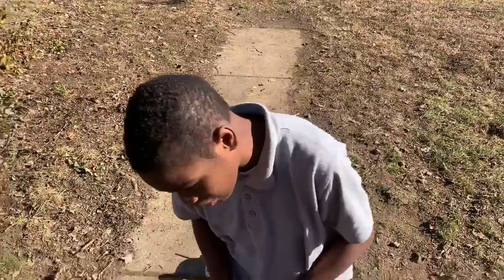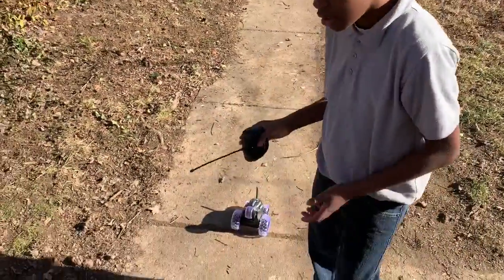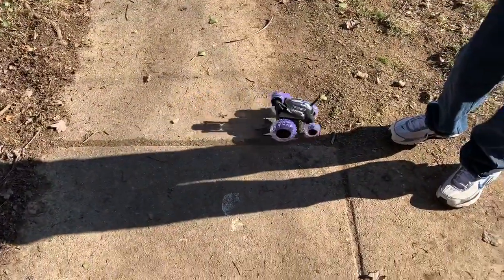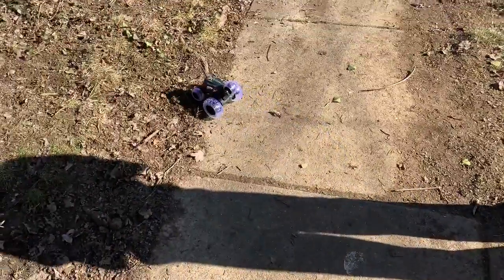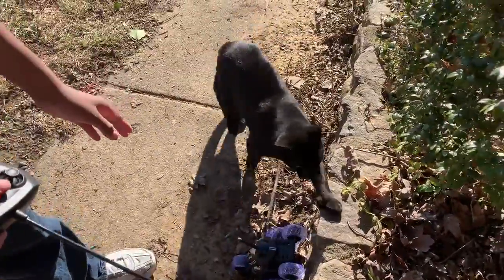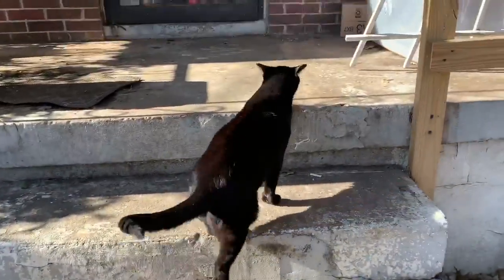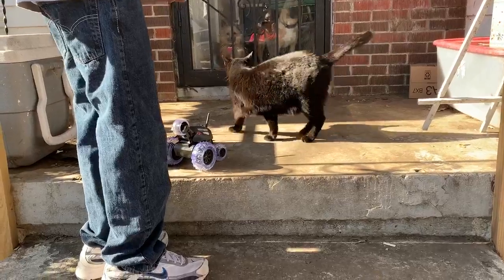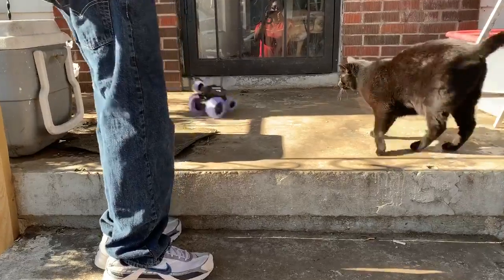MY NEW REMOTE CONTROL CAR!